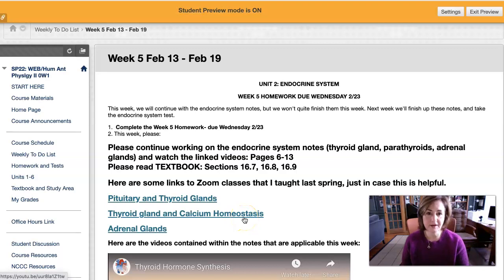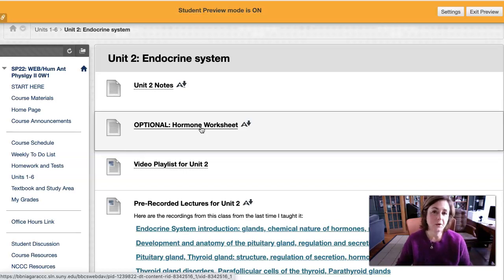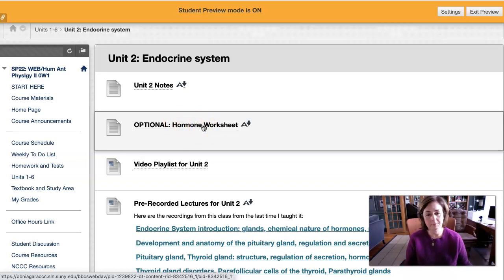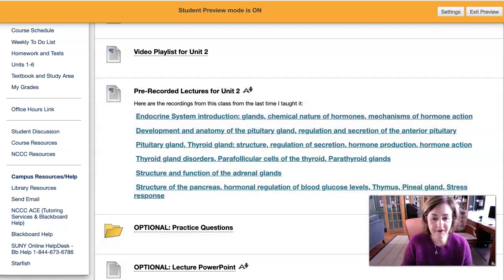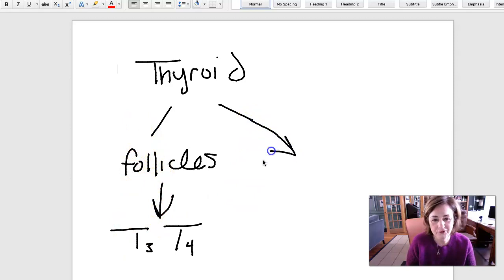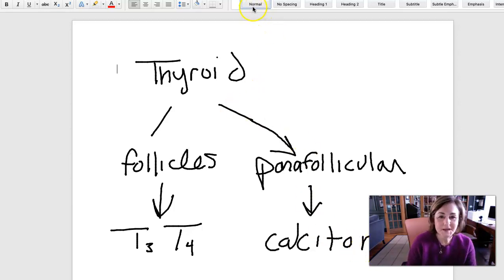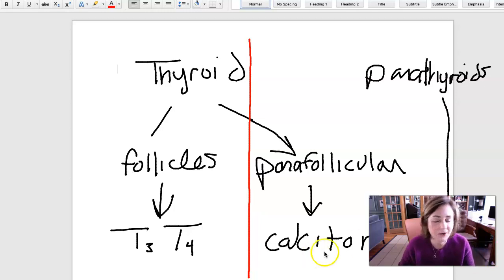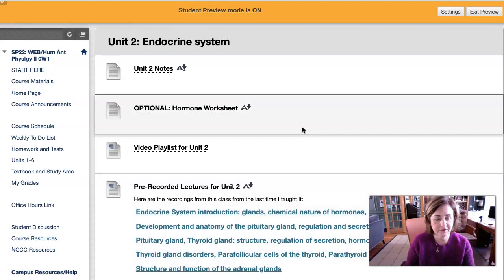Feb 14 announcement to WEB class